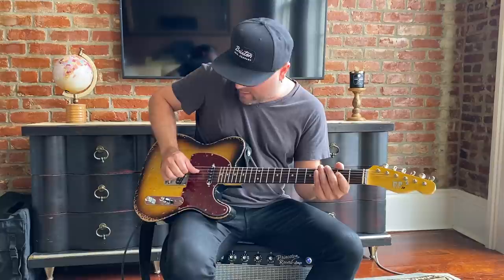Mark Knopfler Style Rhythm Ideas For Guitar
Hey friends, here's some ideas on some Mark Knopfler style rhythm stuff. The right hand syncopation and muting is key. As well as keeping the groove and phrasing consistent and "musical". Hope you dig it. Thanks! GT

🎸 If you haven’t checked out my full online curriculum at ArtistWorks, now is a great time to do so! This is the pinnacle of online learning.

Thanks for all the support and positive feedback!